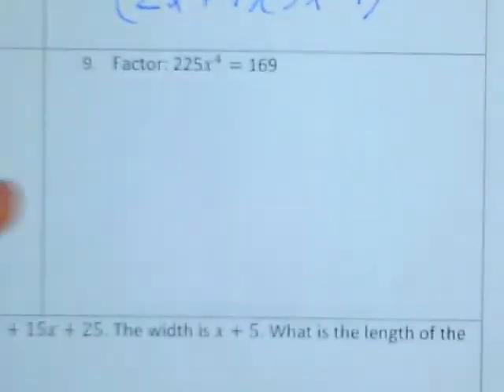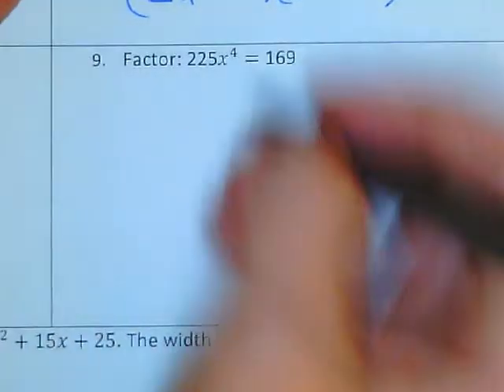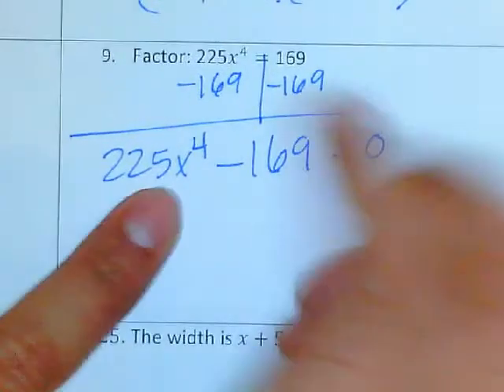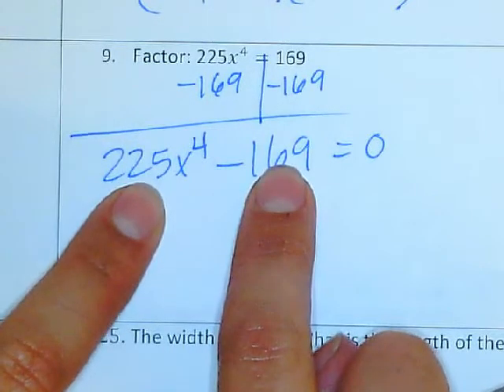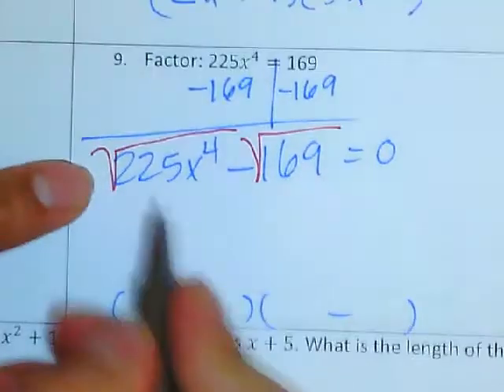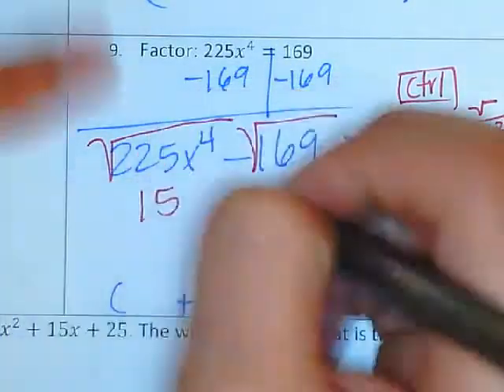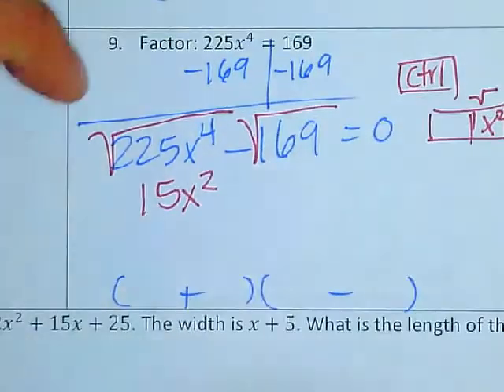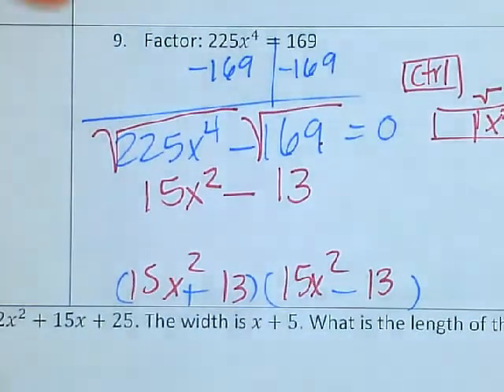BWA Review #9 Factor difference of squares